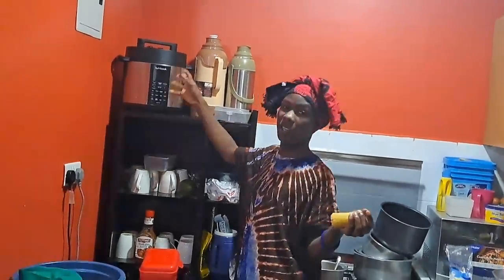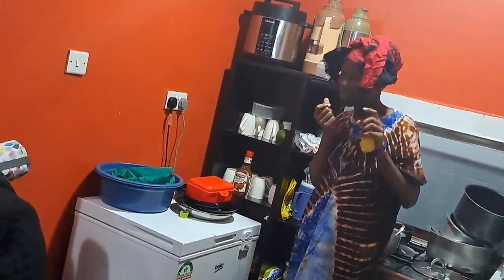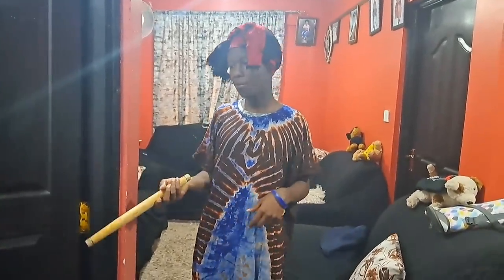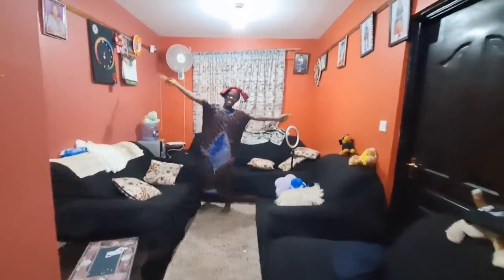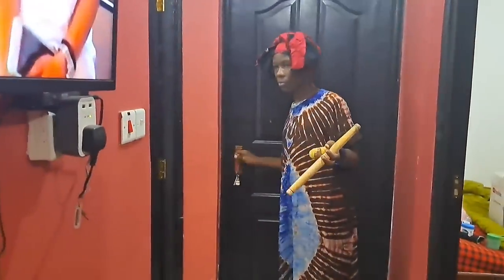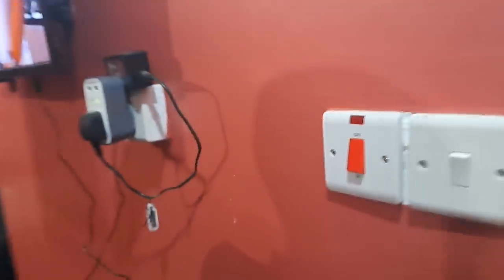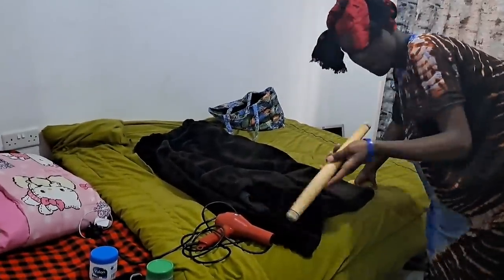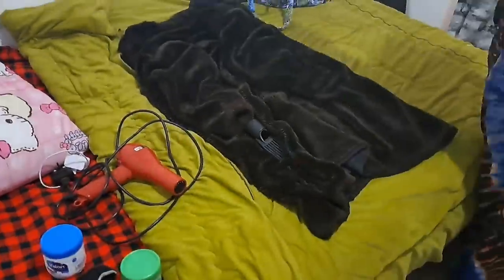Jude Magambo's Two Bedroom Apartment Tour....